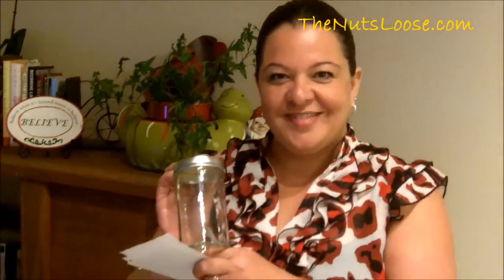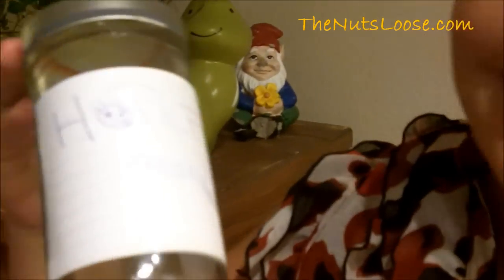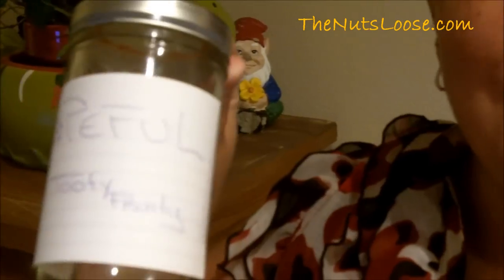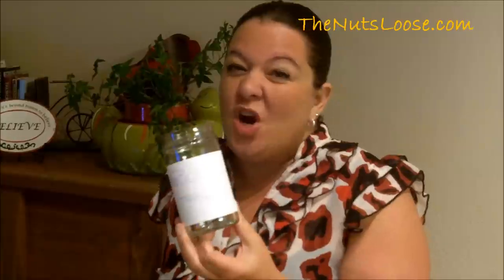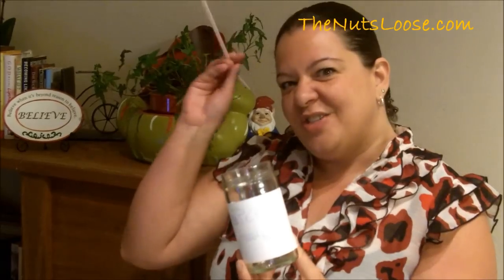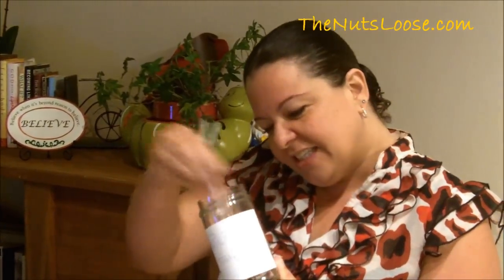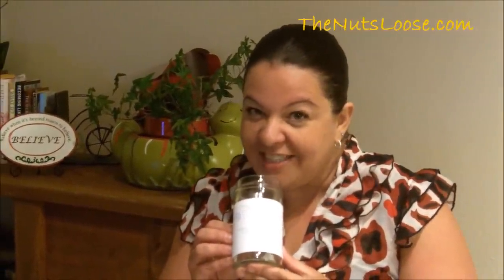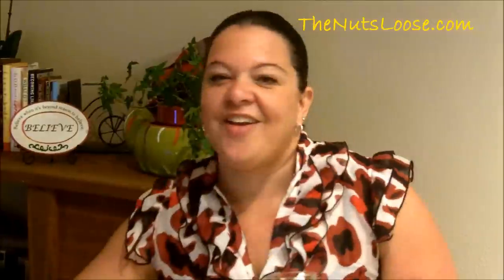The Nut Show - Get The TPSR System For FREE... Get it ALL Here Right Now!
In this video Ingrid Jackson, "The Nut" from TheNutsLoose.com showcases in a very concise and clear way how to use the Thought Packaging, Sorting & Recalling System (TPSRS) ALL for FREE! Don't miss out